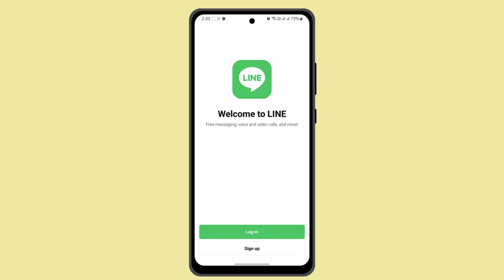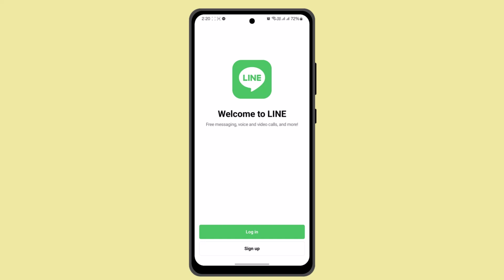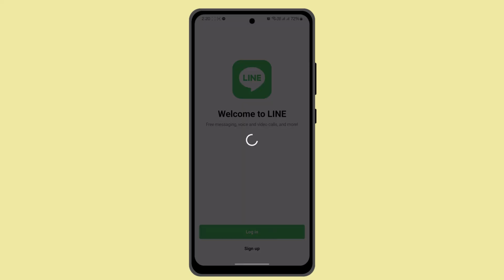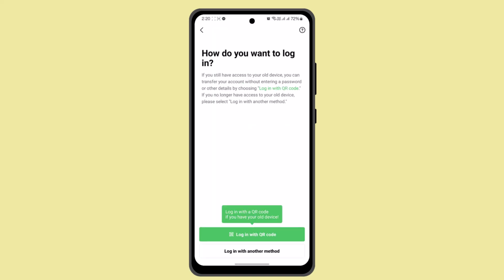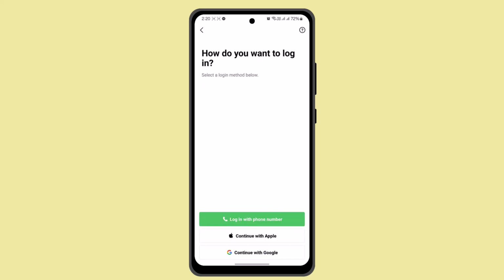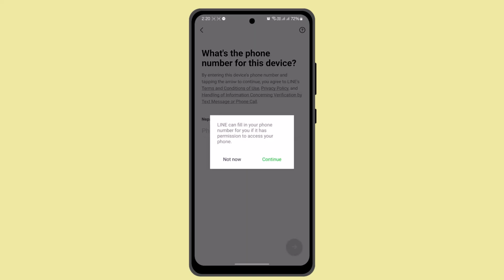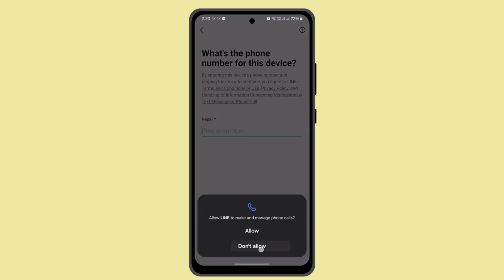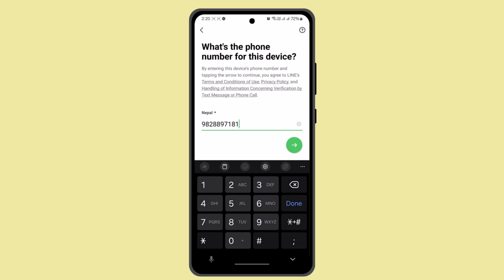How To Fix Login Error In Line Messaging App | Solve Login Problem On Line App !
If you're facing login issues with the Line messaging app, this tutorial will walk you through simple steps to resolve them. Line is a popular messaging platform used worldwide, and occasional login errors can occur due to various reasons such as incorrect credentials, server issues, or app glitches. In this guide, we explain how to troubleshoot and fix these problems effectively.

To start, open the Line app and try logging in using your preferred method: QR code, Apple ID, phone number, or Google account. For this example, the video uses the phone number login option. Enter your number, and then proceed to the password field. If you encounter an error, the first step is to confirm that your password is correct. Use the eye icon next to the password field to view what you've typed and ensure there are no mistakes. If you’re unsure about your password, use the “Forgot Password” option. This will guide you through resetting your password via email or SMS.

If resetting the password doesn't work, the issue might be related to the server or network. Check your internet connection and try again. Sometimes, server-side problems on Line's end can cause login errors, and in such cases, waiting for a while before trying again is the best course of action. Updating your Line app to the latest version may also help resolve login issues caused by bugs or outdated software. Finally, if none of these steps resolve the issue, consider reaching out to Line's customer support for further assistance.

Timestamps:
0:00 Introduction
0:05 Overview of login methods
0:18 Logging in with phone number
0:29 Entering the password
0:39 Confirming or resetting the password
0:58 Checking for server issues
1:02 Conclusion